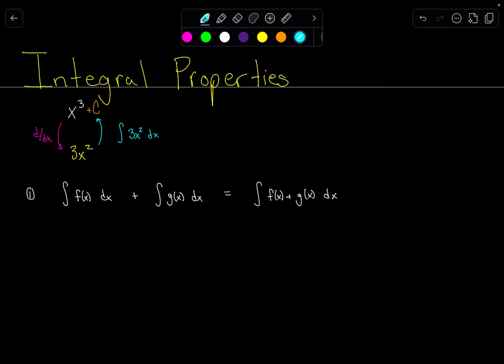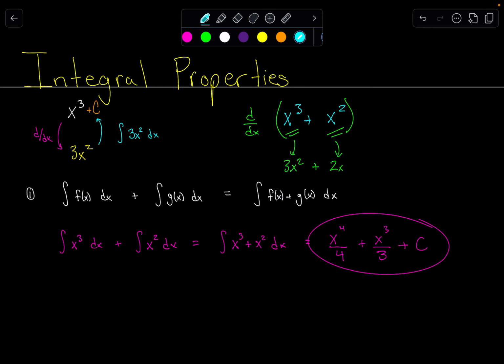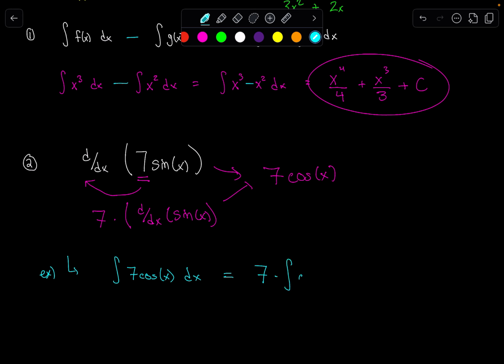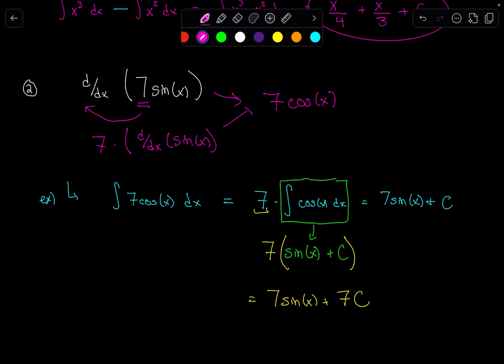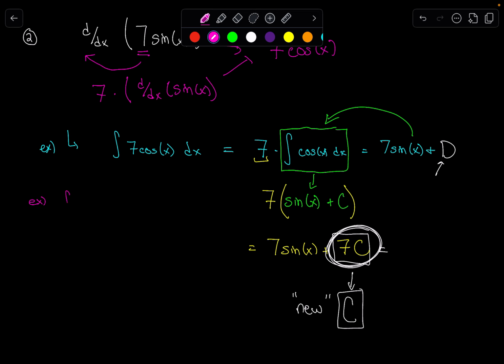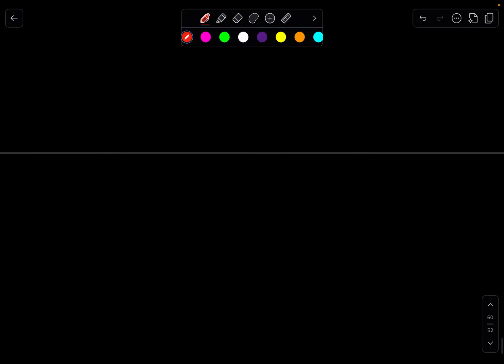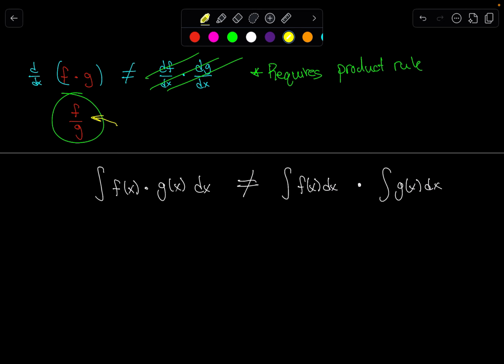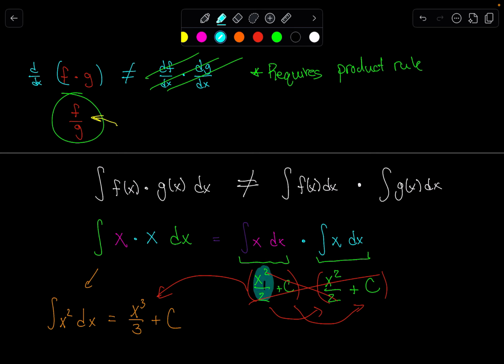Week 1 | Lesson 3 | Integral Properties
Chapters:
0:00 The integral and the derivative are related
0:56 Adding or subtracting integrals
2:52 We can pull out constant coefficients
3:42 Example 1
4:16 How do we handle the +C?
6:21 Example 2
7:24 Things you CANNOT do with the integral
8:59 Example (of multiplication of integrals failing)